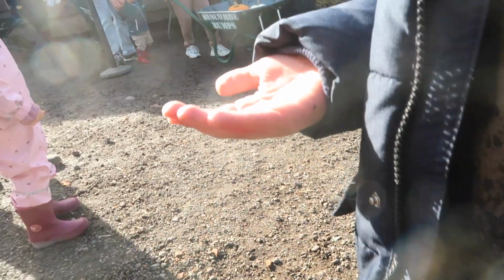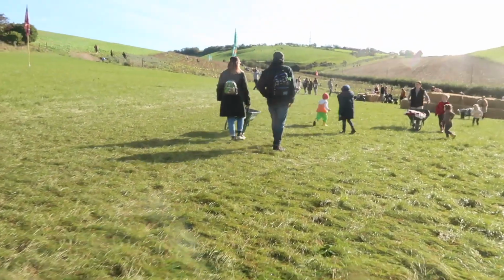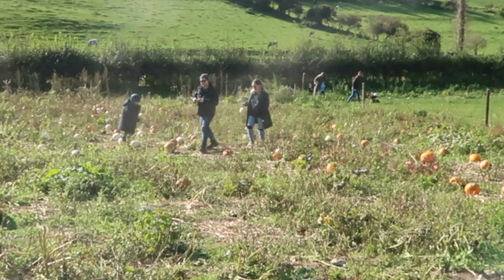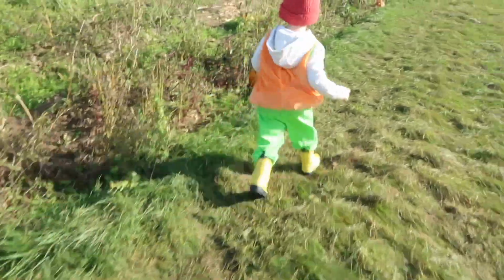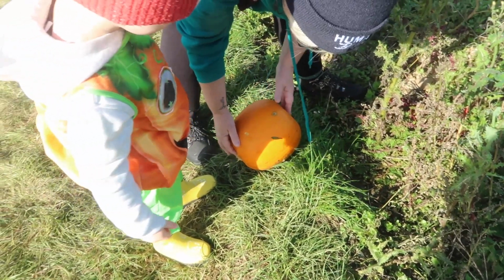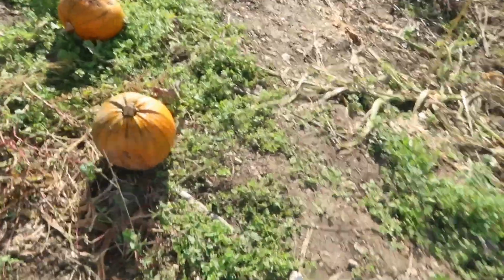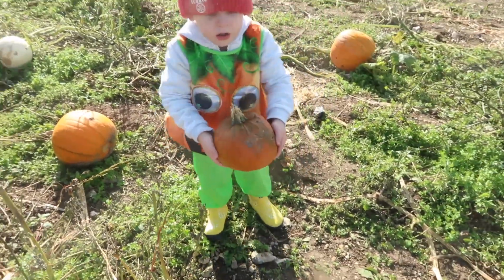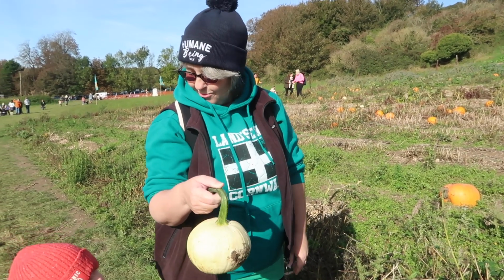PUMPKIN PATCH VLOG 🎃| Embracing Autumn | Peaceful Pumpkin Patch Vlog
We went to the Pumpkin Patch to pick our Pumpkins, we go every year but this year I thought I would bring you along with us :) I was in dire need of a break from decluttering this week and my nephew begs me to vlog and be in my videos. I hope you Enjoy the video :)